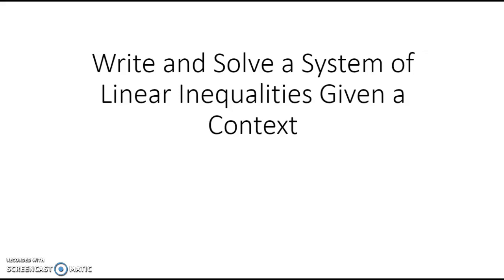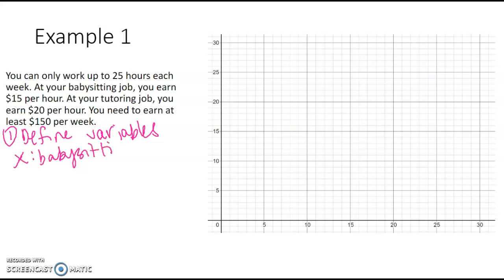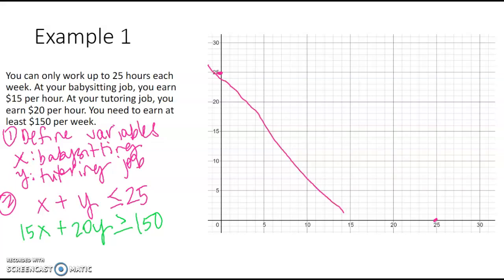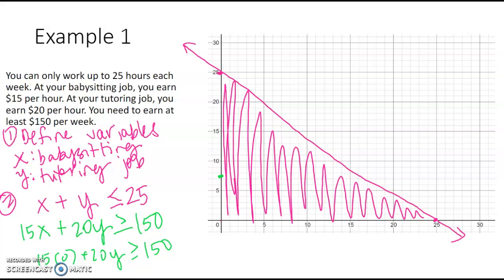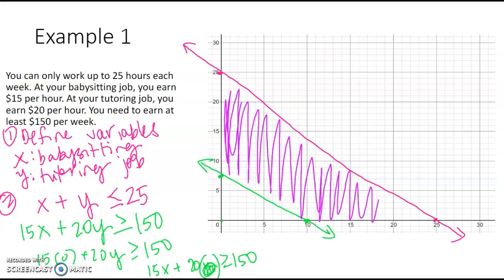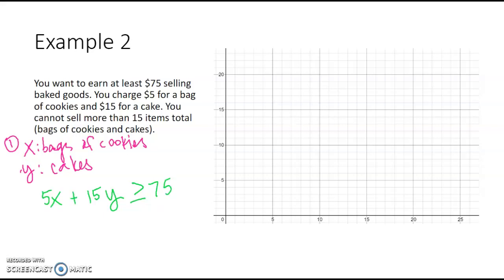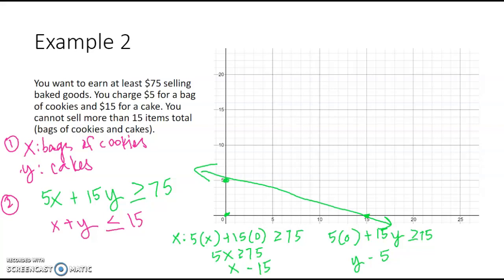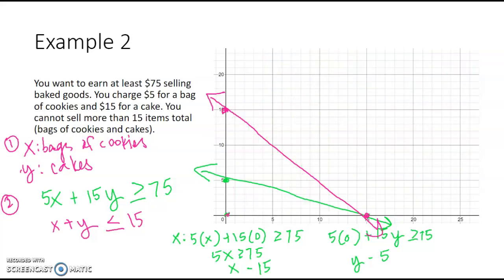Write & Solve a System of Linear Inequalities